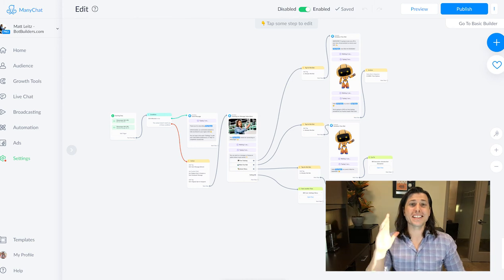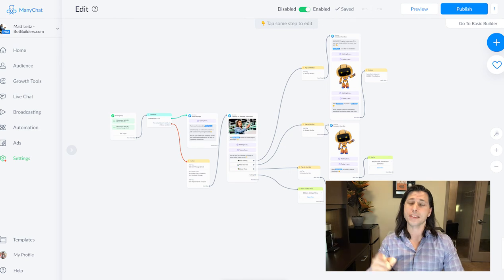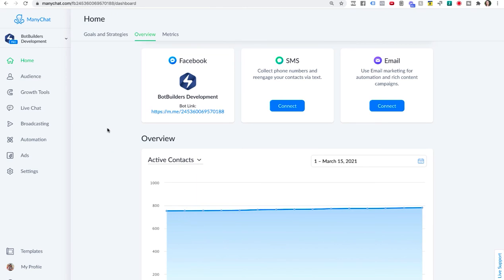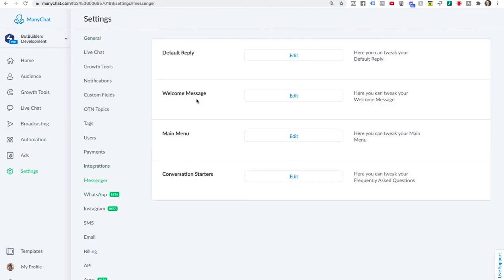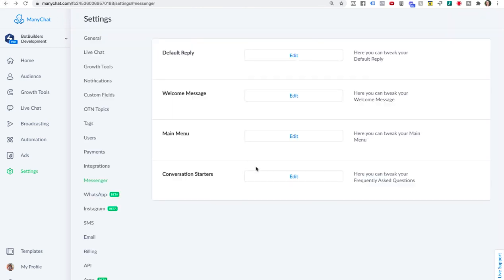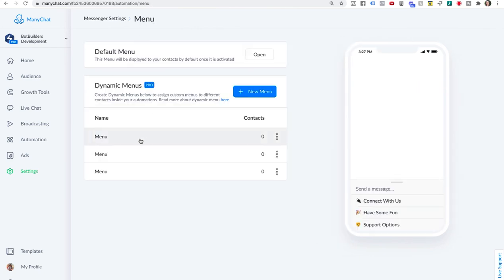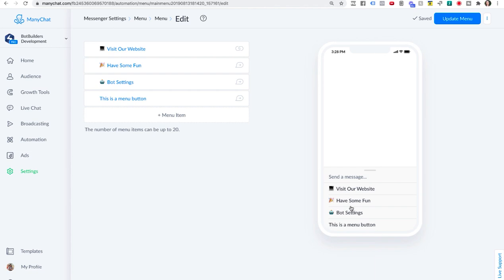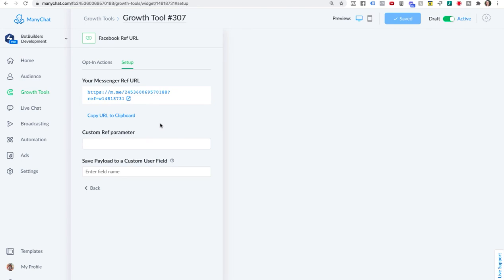How To Build A ManyChat Bot For Your Business 2021 Tutorial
In this video, I go over the best way to build a chatbot with Manychat! This business is very lucrative and needs very little money to start. I share the strategies that have to lead me to be an industry leader for bot building.

Have any questions about bot-building? Leave them down below!